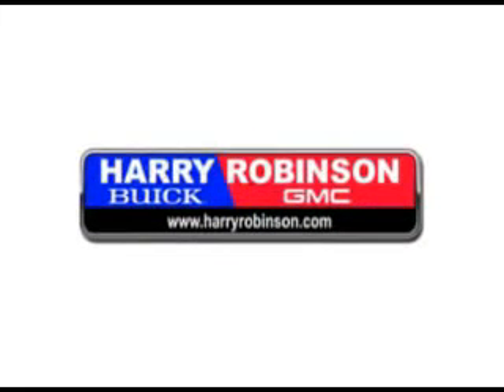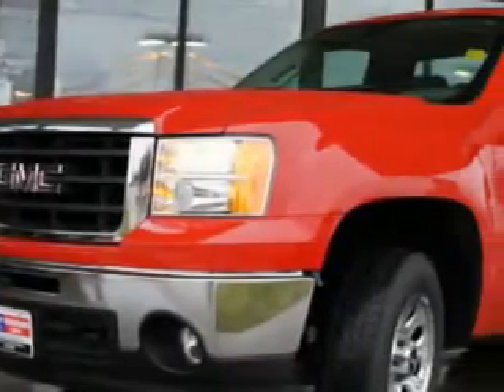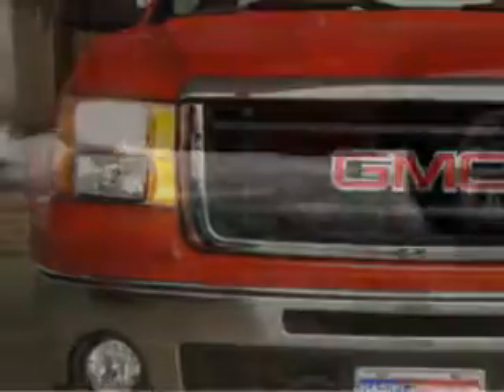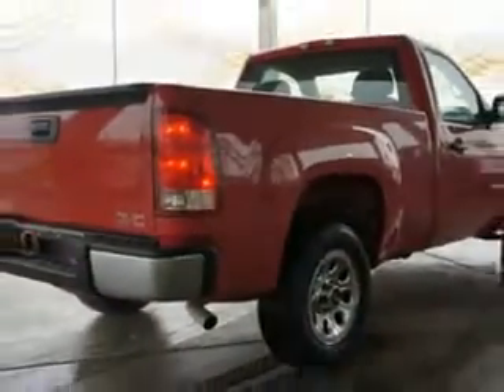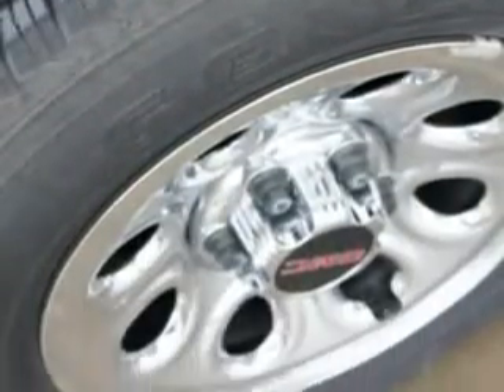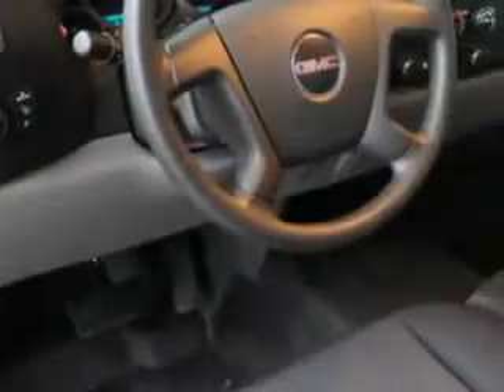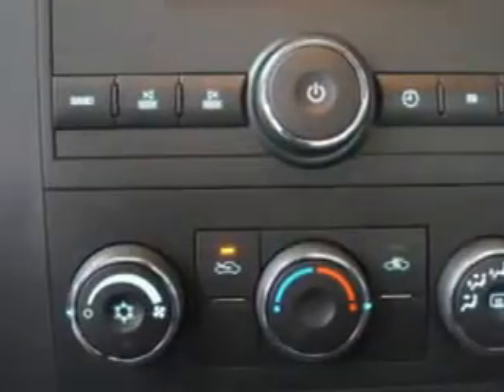GMC Sierra, Harry Robinson Buick GMC- Fort Smith, AR 72908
GMC Sierra, Harry Robinson Buick GMC Harry Robinson Buick GMC knows you want more than just a car. you have a purpose for your vehicle. check out this Fire Red 2010 GMC Sierra 1500, equipped with a 6 Cyl. engine and an automatic transmission with 12,865 miles. enjoy this utility truck with features like Chrome Wheels, RSC Roll Stability Control, AM/FM Stereo Radio, Tilt Steering Wheel, Power Windows, Anti-Lock Braking System, Air Conditioning, and much more. Get where you need to go, enjoy the drive, and have peace of mind in this 2010 GMC Sierra 1500. see us at Harry Robinson Buick GMC today!
miles-  12,865
vin- 1GTPCTEX6AZ254001

6000 S. 36th Street
Fort Smith, Arkansas 72908